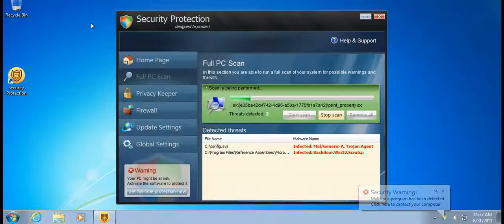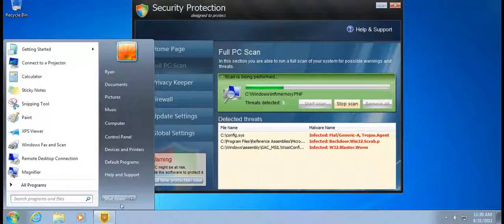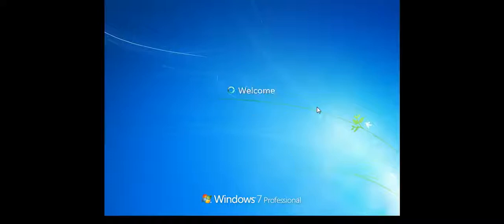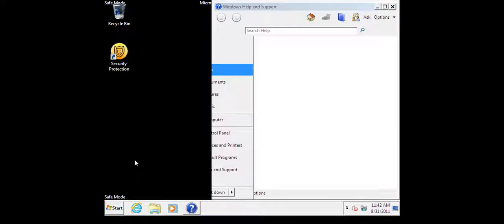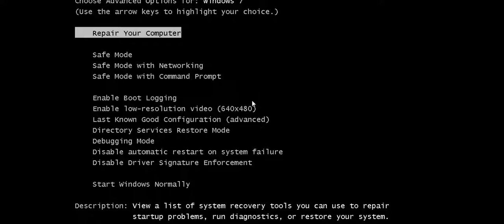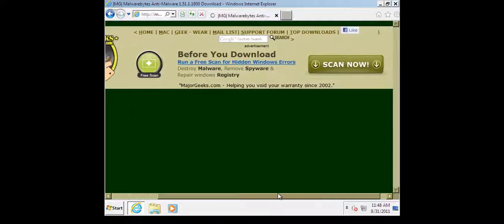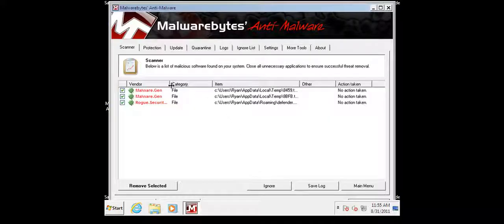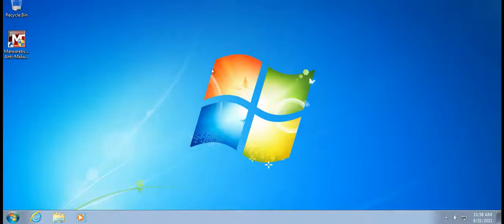Security professional removal How to.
In this video I will show you how to remove a rouge anvivirus called "security professional"